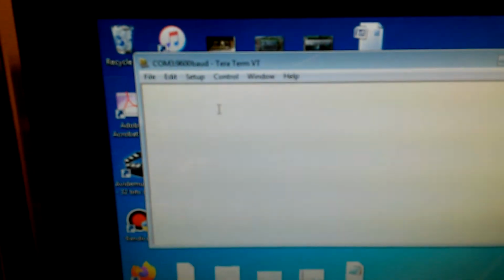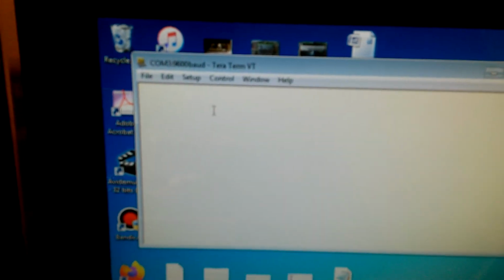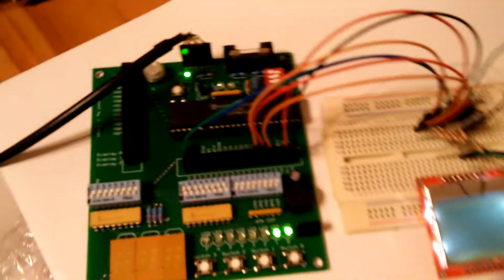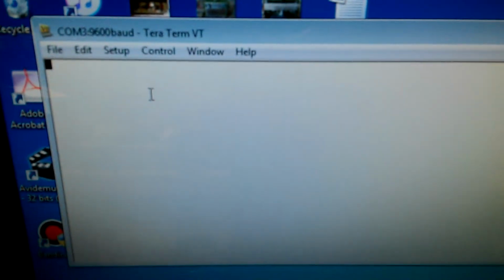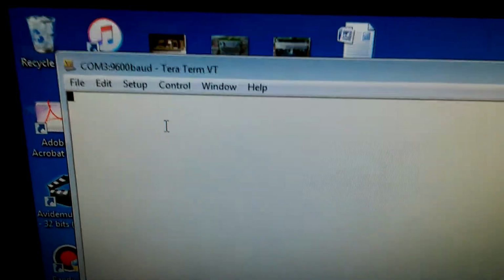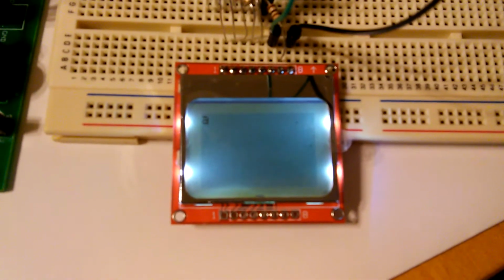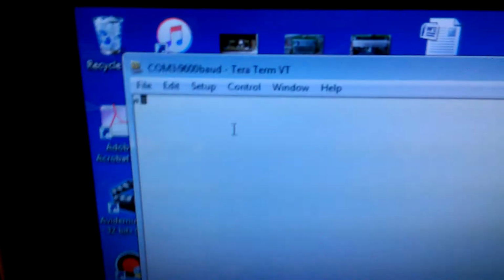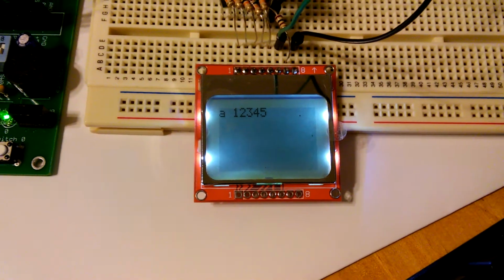Nokia 5110 LCD 68HC11 ASCII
This video demonstrates the use of a Nokia 5110 LCD with a 68HC11.  The 68HC11 receives ASCII data through the SCI port and then sends display data through the SPI port to the Nokia 5110 display which displays the ASCII character.